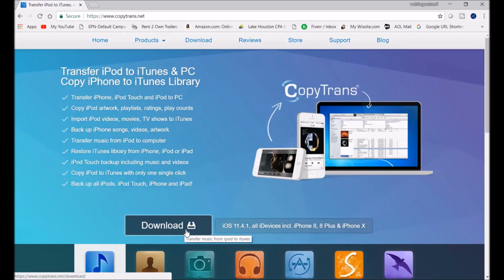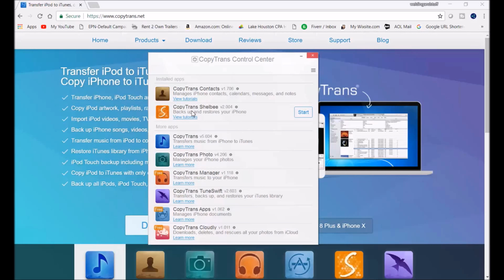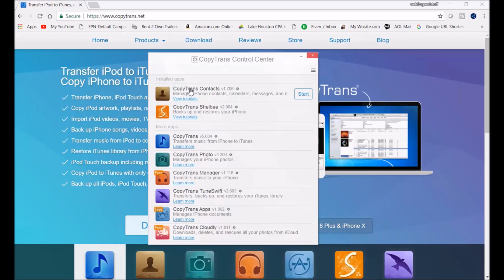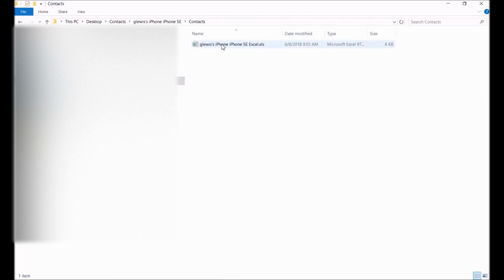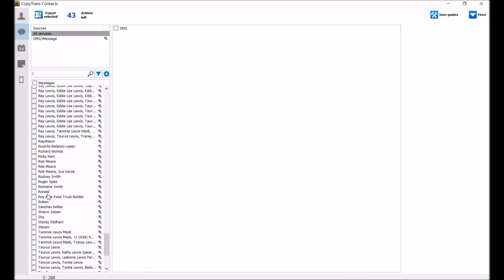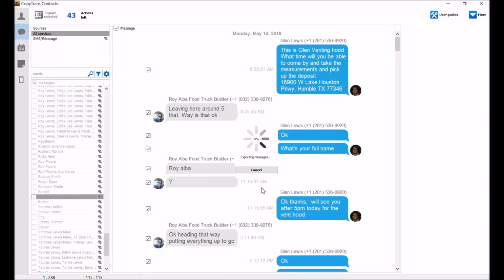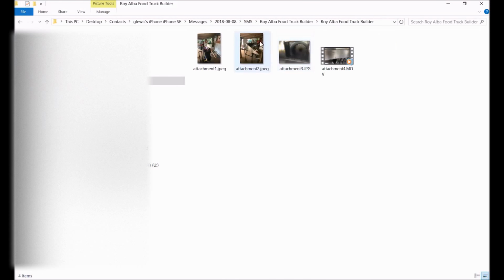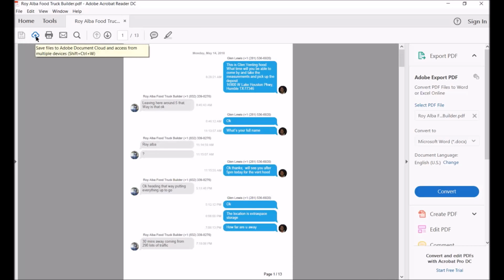How To Copy Export Save Or Print A Trail Of Your Text Messages Using Copytran Program